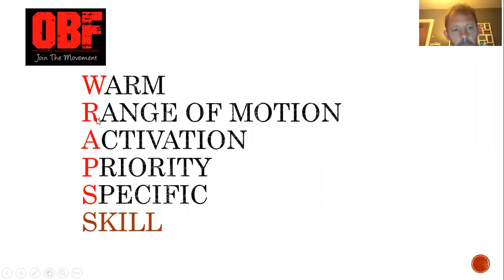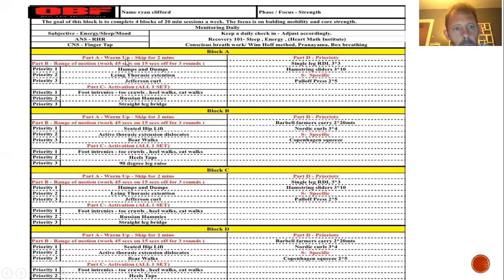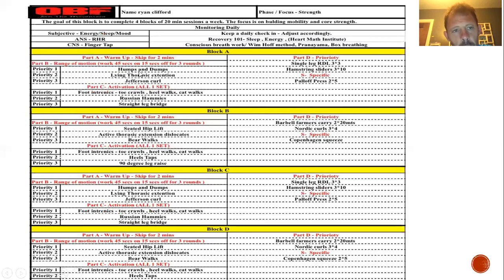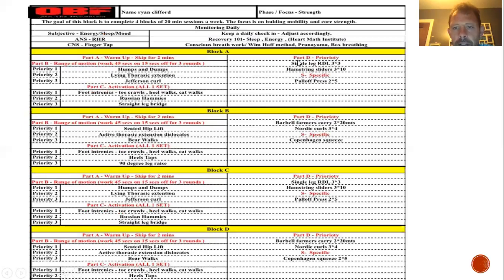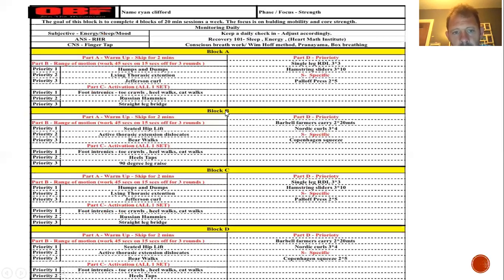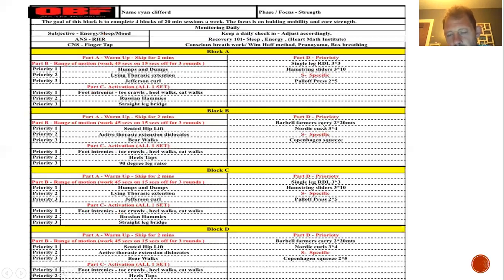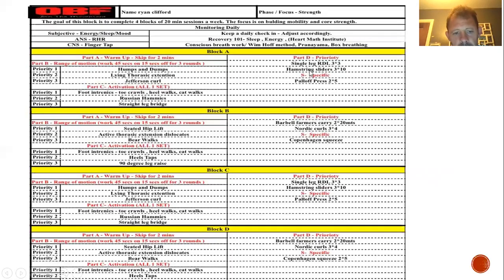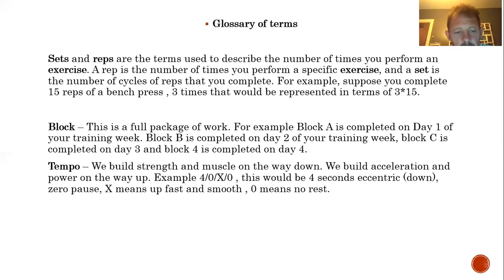WRAPS system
This video will describe the WRAPS warm up system in our program design.